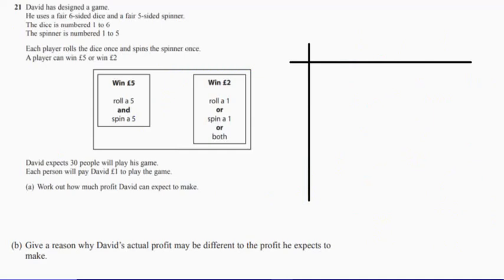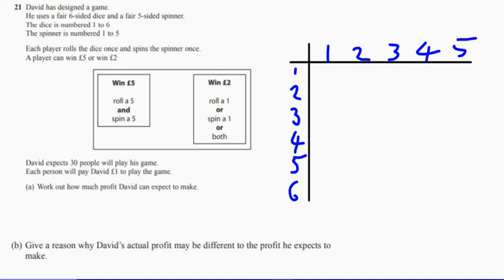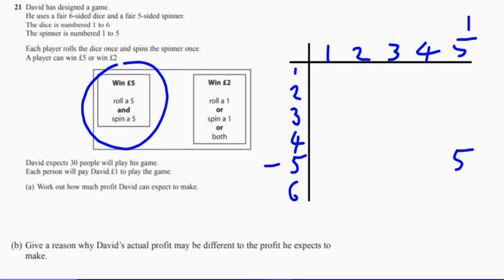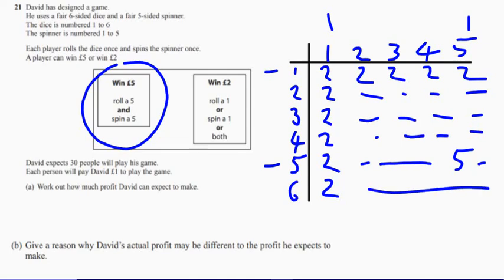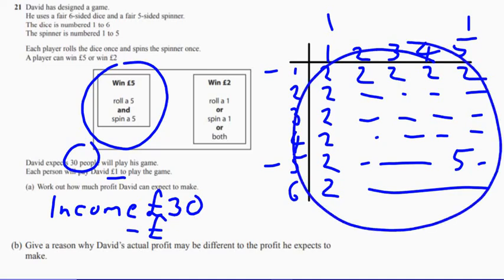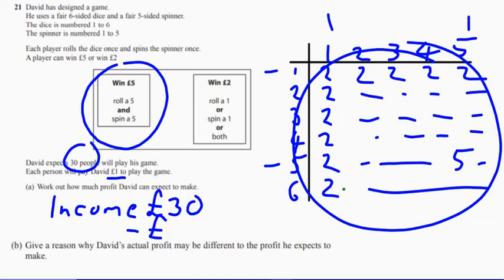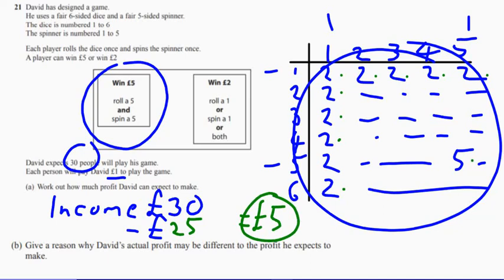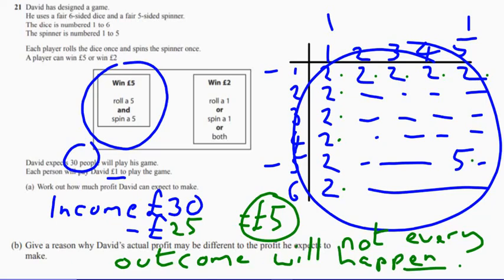Question 21 Foundation Edexcel Specimen 2 paper